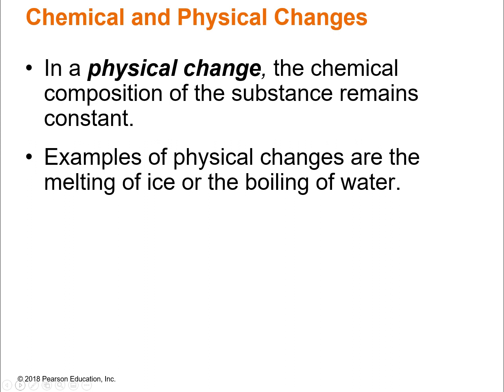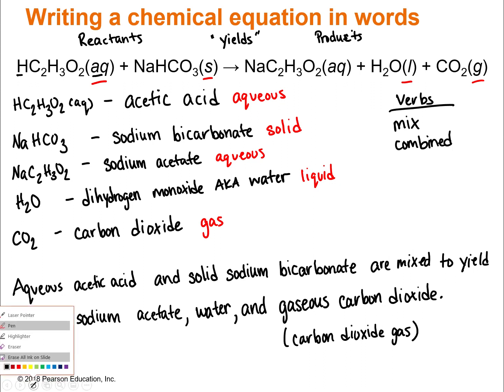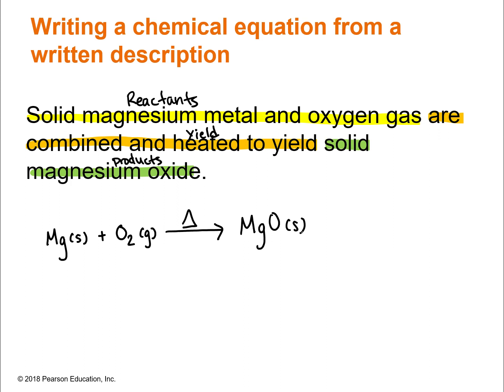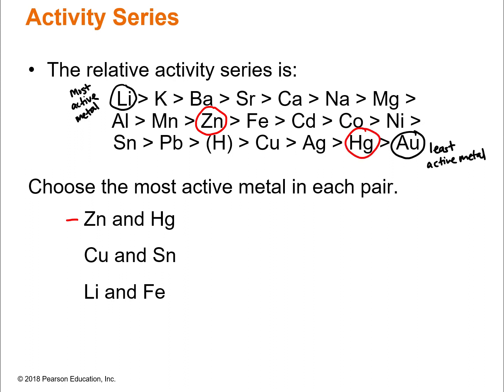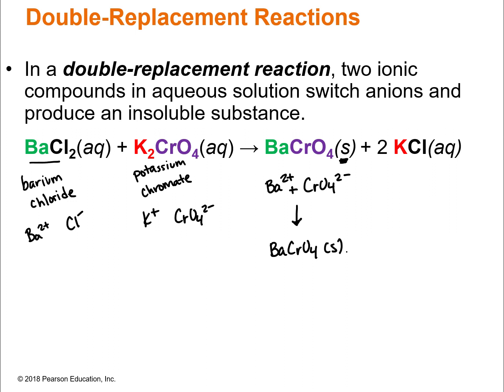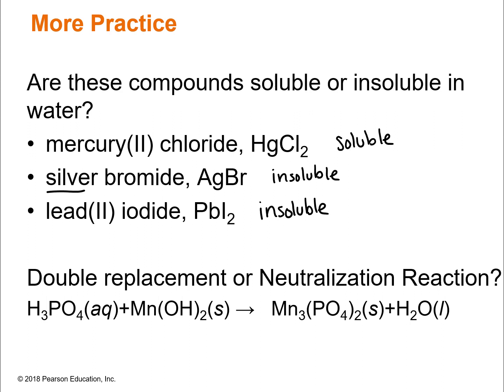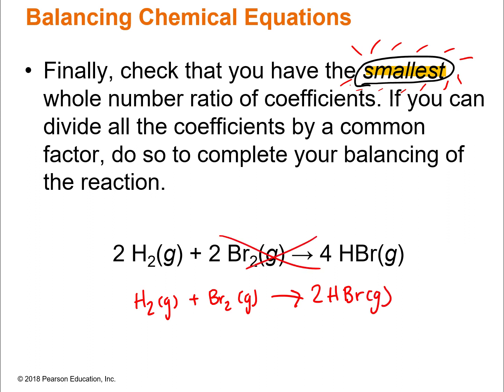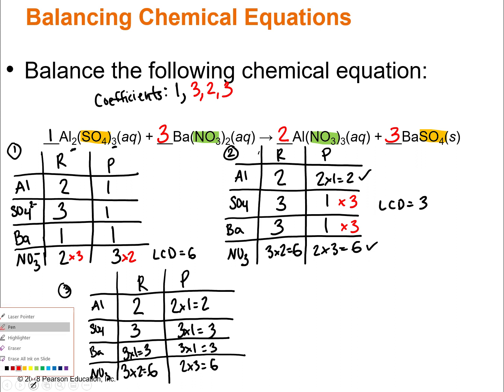CHEM 103 Lecture - Chapter 7 - Chemical Reactions